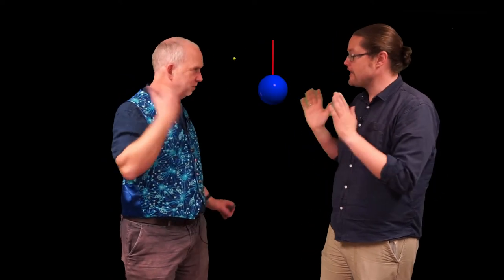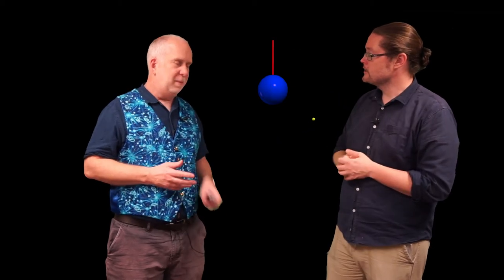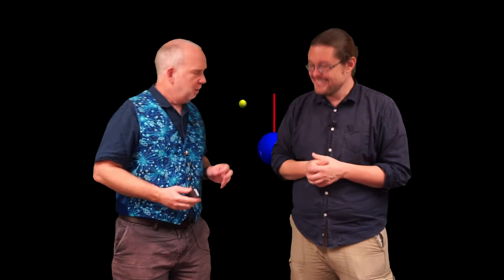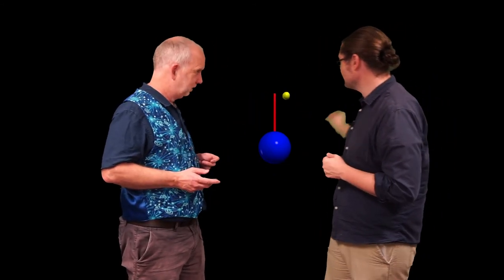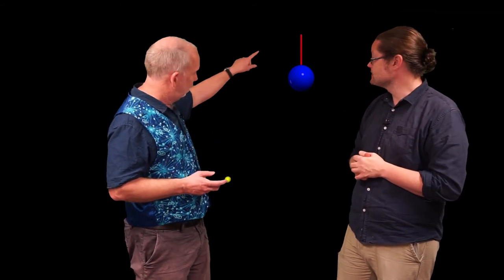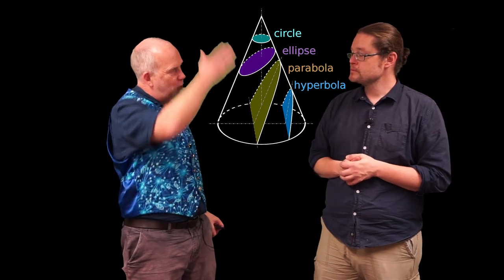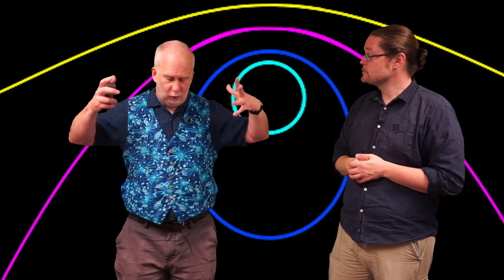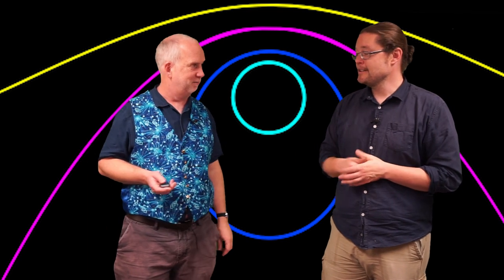Planets V1.10 Orbits